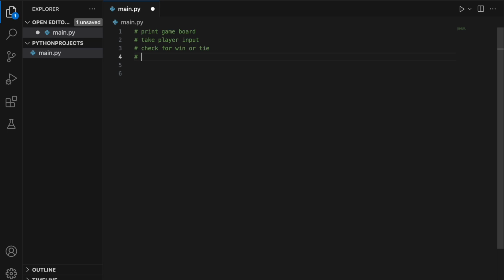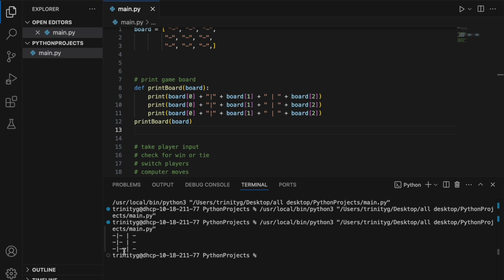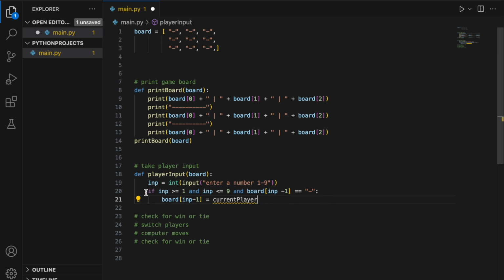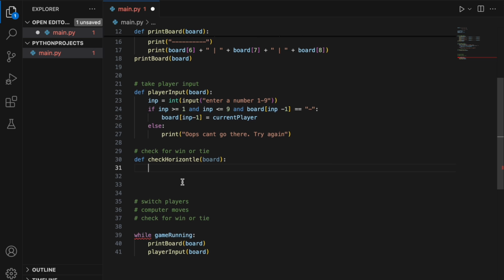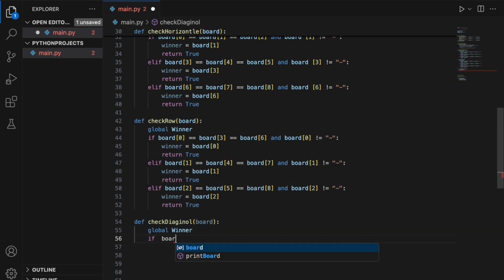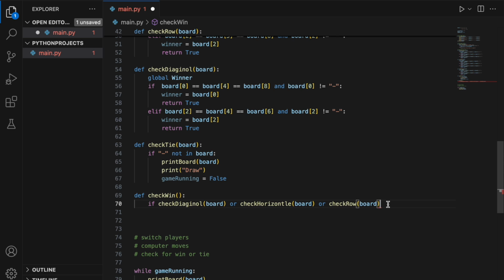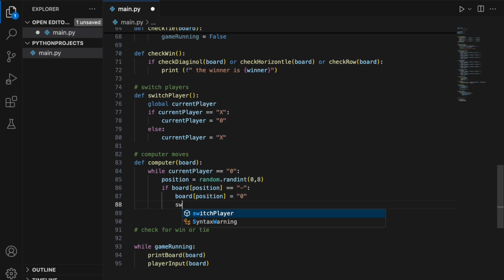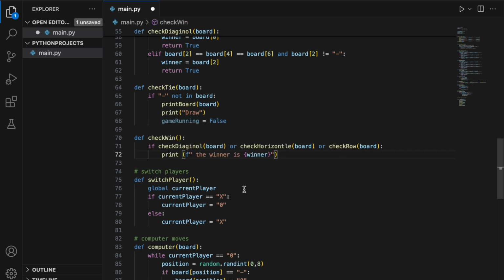Python TIC TAC TOE Tutorial | Beginner Friendly Guide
Beginner Python tutorial. How to make a Tic Tac Toe game in Python. This is good for beginners to follow along and for semi-intermediates. We touch on some basic concepts, and I explain them a little. If you don't know anything about coding, this is a great first tutorial to get it. Follow along and have fun.